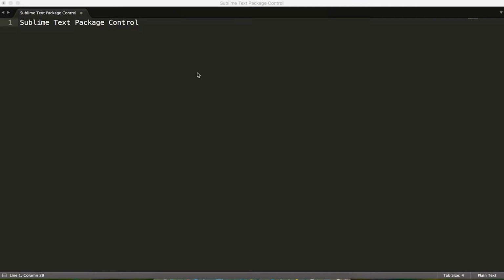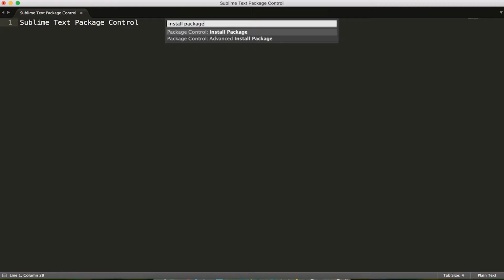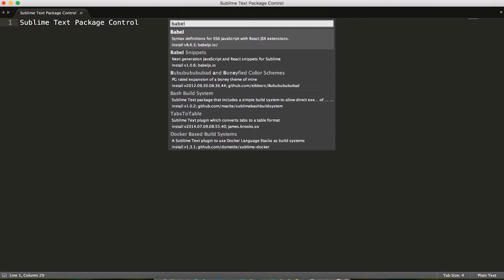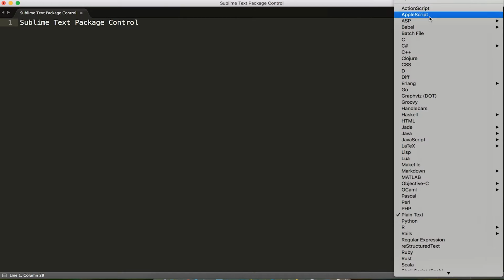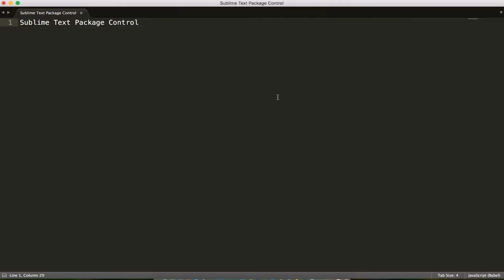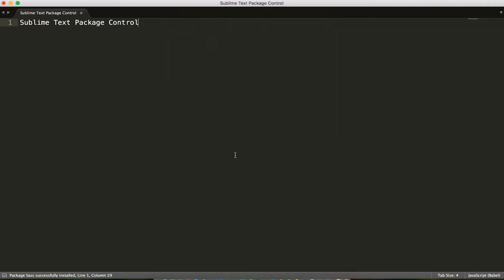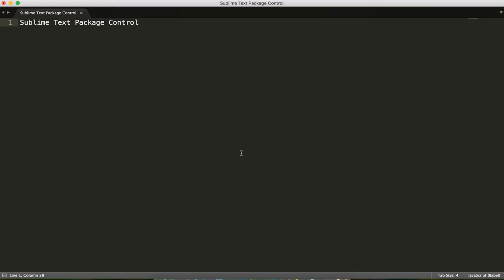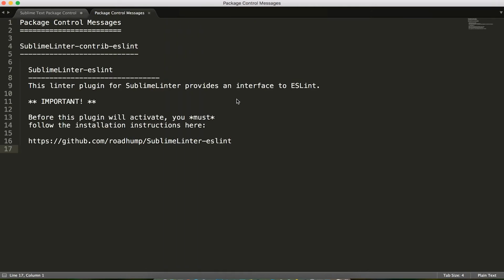Five Minute React 02 - Configuring Sublime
Sublime Text is a great text editor, but it's not quite ready for React development out of the box. Let's get it there! ... Want to learn more about Sublime? We strongly recommend Wes Bos's "Sublime Text Power User" book and video series.